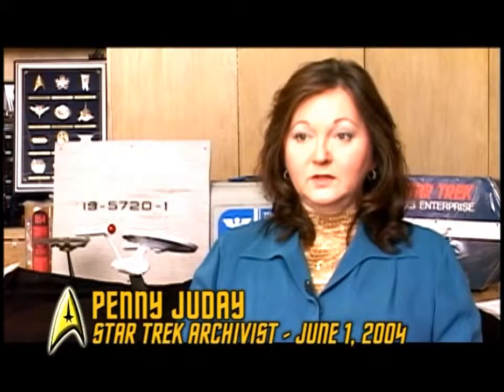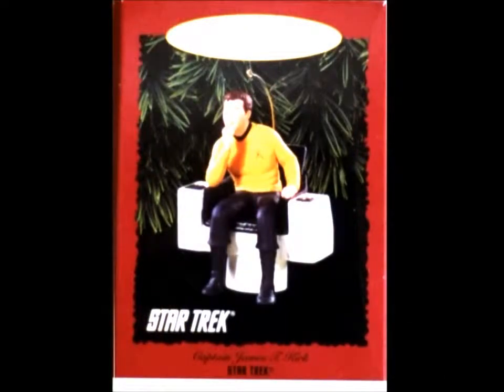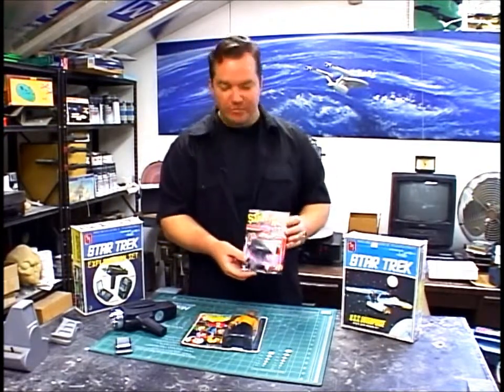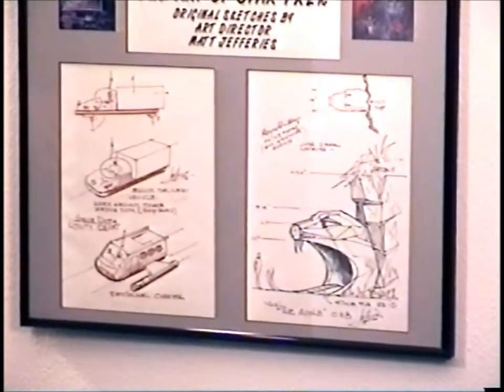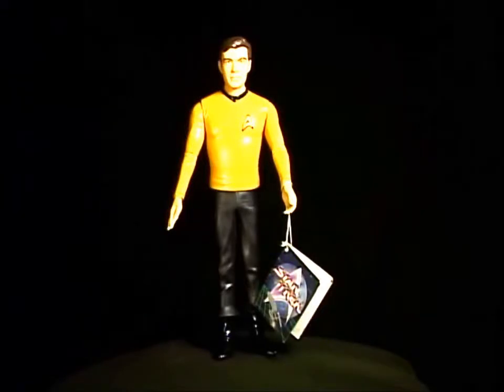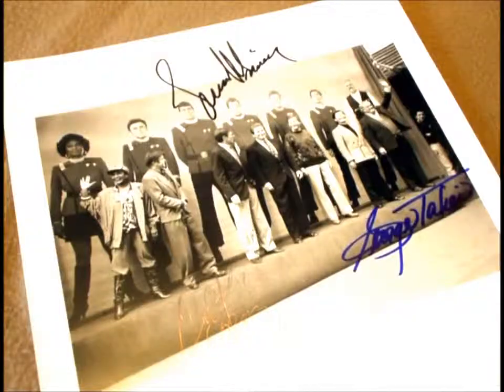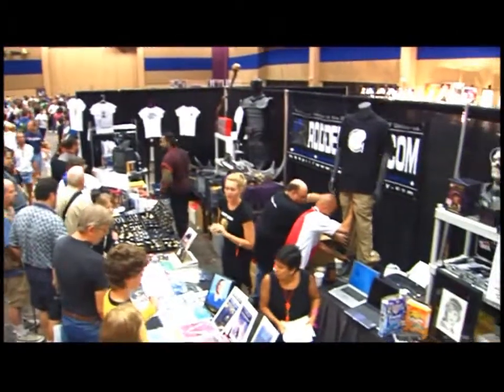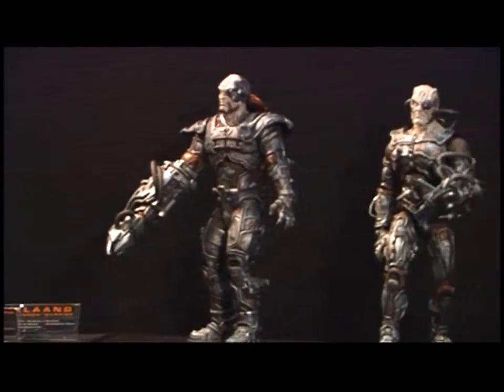"STAR TREK - THE ORIGINAL SERIES: Collectable Trek" - (2004)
Star Trek is an American science fiction television series created by Gene Roddenberry that follows the adventures of the starship USS Enterprise (NCC-1701) and its crew. It later acquired the retronym of Star Trek: The Original Series (TOS) to distinguish the show within the media franchise that it began.

The show is set in the Milky Way galaxy, roughly during the 2260s. The ship and crew are led by Captain James T. Kirk (William Shatner), First Officer and Science Officer Spock (Leonard Nimoy), and Chief Medical Officer Leonard McCoy (DeForest Kelley). Shatner's voice-over introduction during each episode's opening credits stated the starship's purpose:

“ Space: the final frontier. These are the voyages of the starship Enterprise. Its five-year mission: to explore strange new worlds, to seek out new life and new civilizations, to boldly go where no man has gone before. ”

The series was produced from September 1966 to December 1967 by Norway Productions and Desilu Productions, and by Paramount Television from January 1968 to June 1969. Star Trek aired on NBC from September 8, 1966, to June 3, 1969, and was actually seen first on September 6, 1966, on Canada's CTV network. Star Trek's Nielsen ratings while on NBC were low, and the network canceled it after three seasons and 79 episodes. Several years later the series became a hit in broadcast syndication, remaining so throughout the 1970s, achieving cult classic status and a developing influence on popular culture. Star Trek eventually spawned a franchise, consisting of six television series, thirteen feature films, numerous books, games, and toys, and is now widely considered one of the most popular and influential television series of all time.

The series contains significant elements of Space Western, as described by Roddenberry and the general audience.